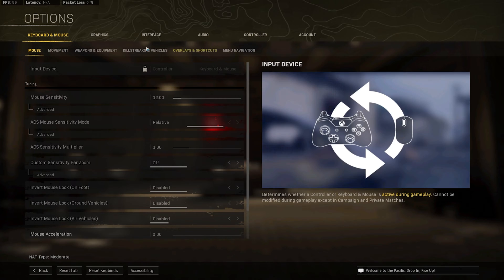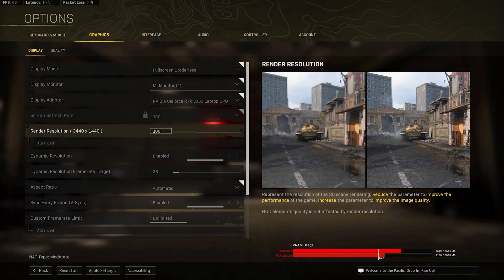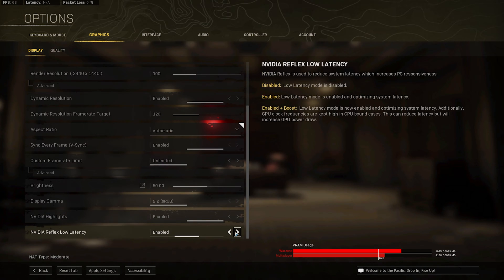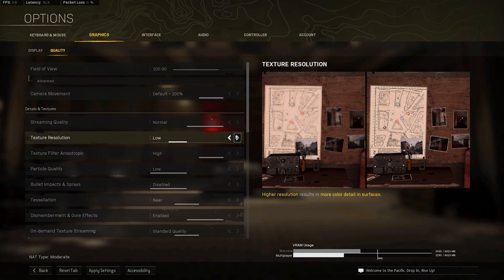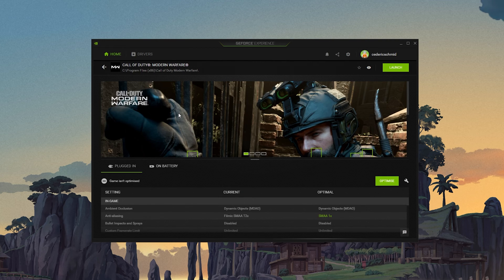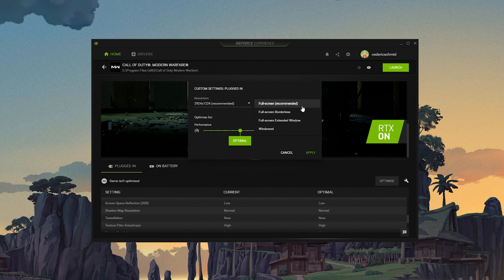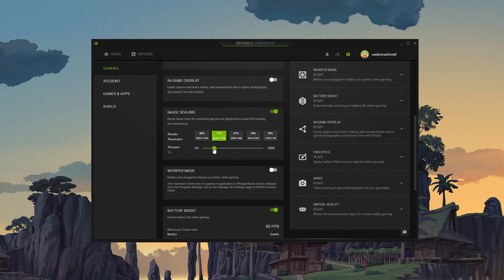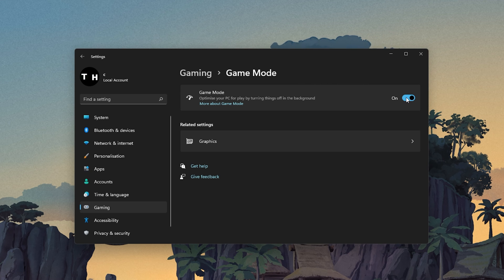How to fix Random FPS drops in Warzone Pacific - New Update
A short tutorial on how to fix random frame rate drops while playing Warzone on your PC.

Timestamps:
0:00 - Introduction
0:14 - Graphics Settings
1:29 - Quality Settings
1;57 - Update Graphics Driver
2:32 - Optimise Settings
3:12 - NVIDIA Image Scaling